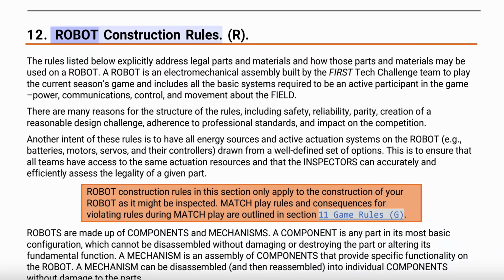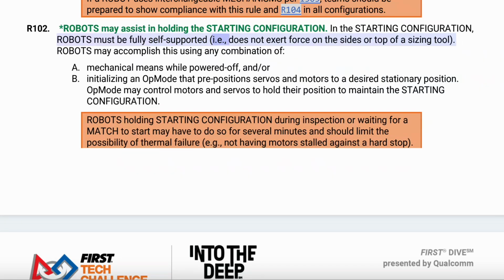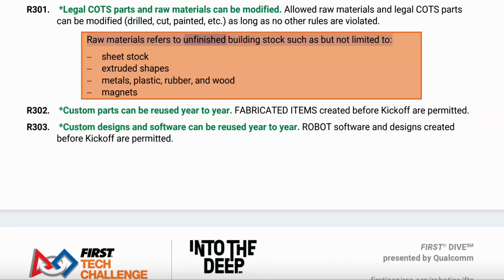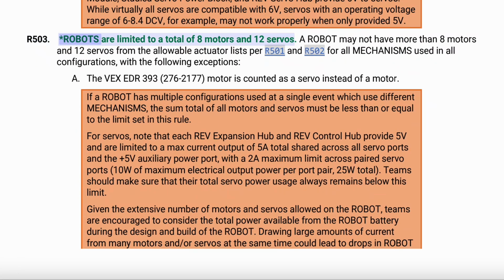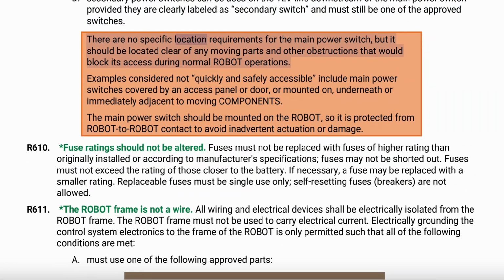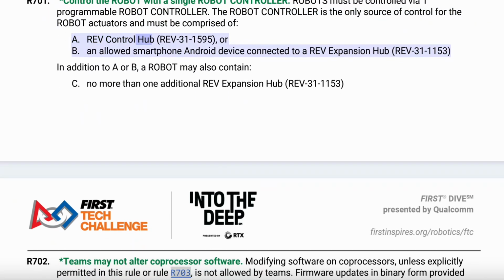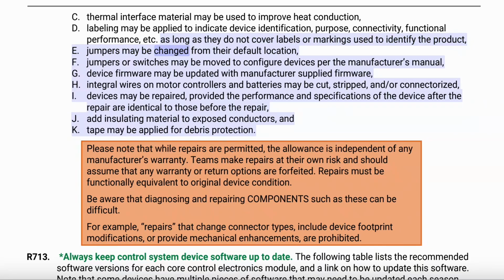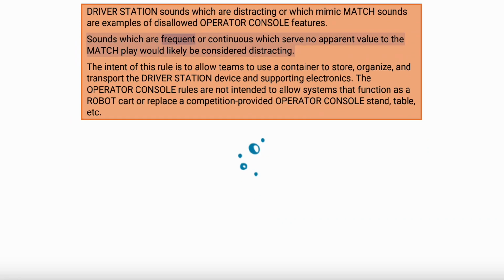FTC Manual Audiobook 12. Robot Construction Rules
Section 12. Robot Construction Rules for the 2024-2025 INTO THE DEEP FTC Season.